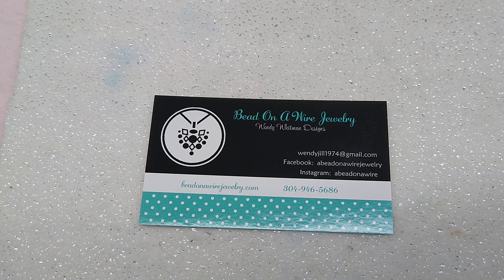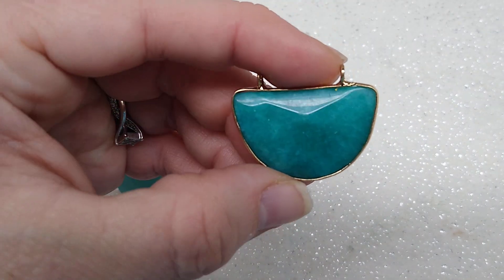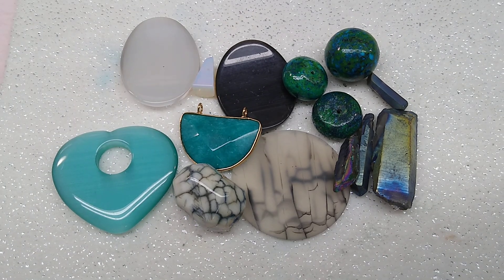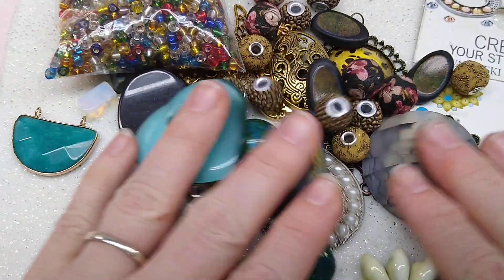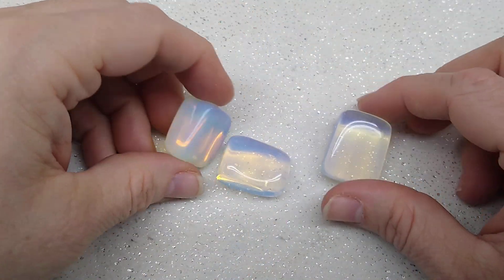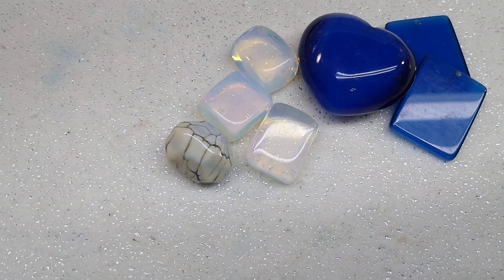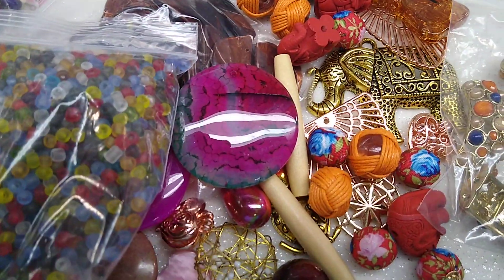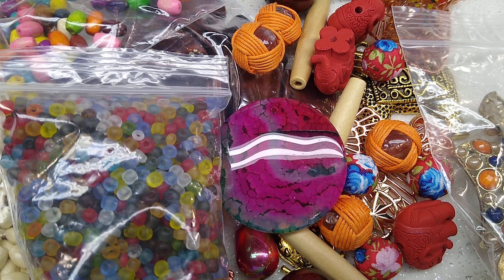Gemstone Focal/Filigree Lots for Sale!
Lots are $20 each plus $4 shipping.

The first person to comment will get dibs on that lot.  If they dont follow through, I will go to the next person in line.